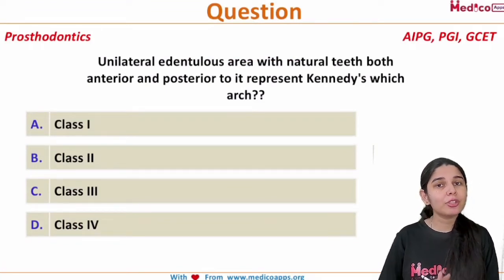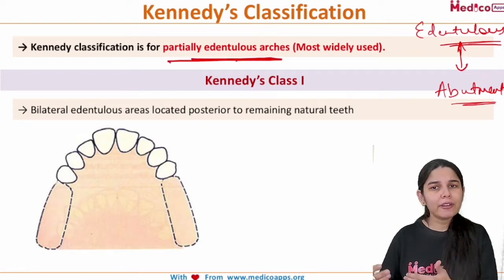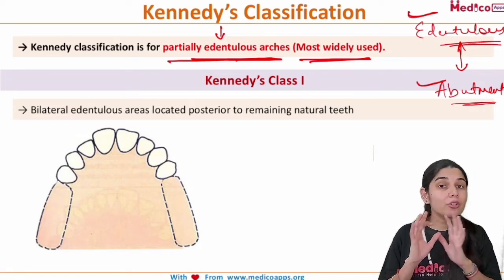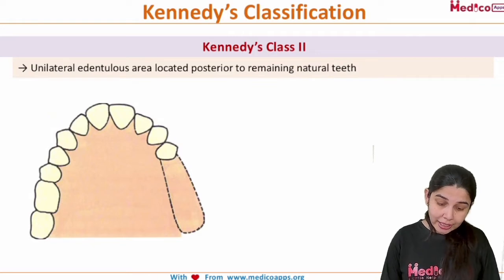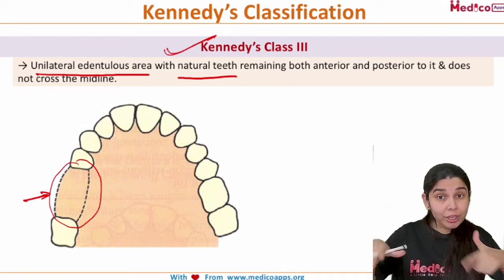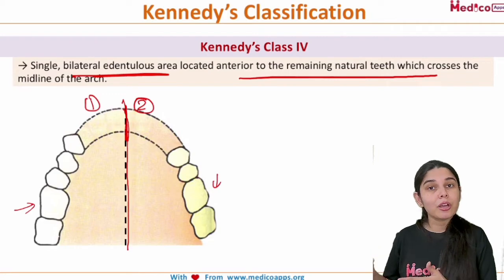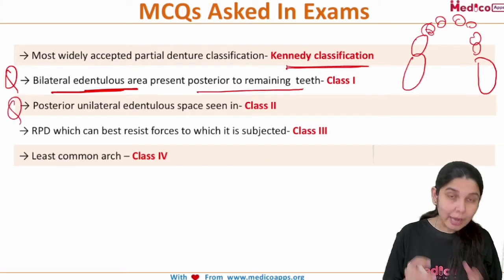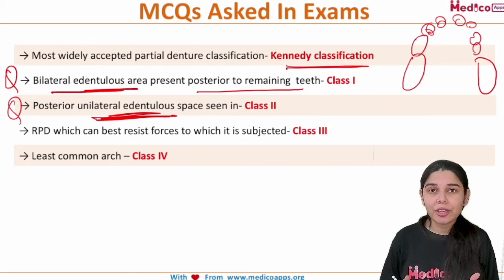Kennedy’s classification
→ Kennedy classification is for partially edentulous arches (Most widely used).
Kennedy’s Class I
→ Bilateral edentulous areas located posterior to remaining natural teeth
Kennedy’s Class II
→ Unilateral edentulous area located posterior to remaining natural teeth
Kennedy’s Class III
→ Unilateral edentulous area with natural teeth remaining both anterior and posterior to it & does not cross the midline.
Kennedy’s Class IV
→ Single, bilateral edentulous area located anterior to the remaining natural teeth which crosses the midline of the arch.